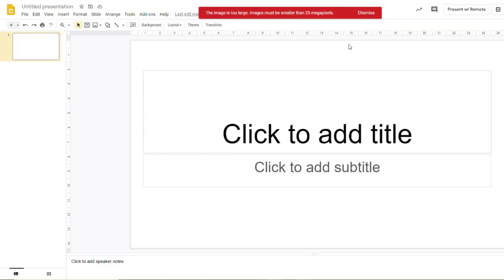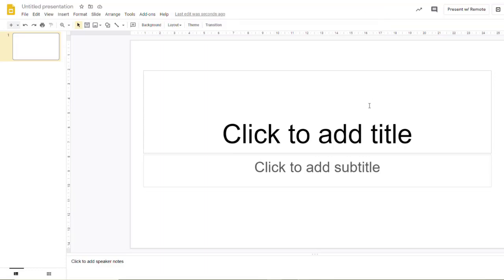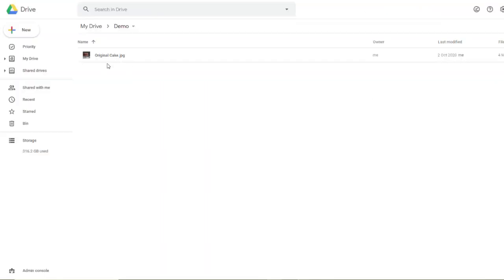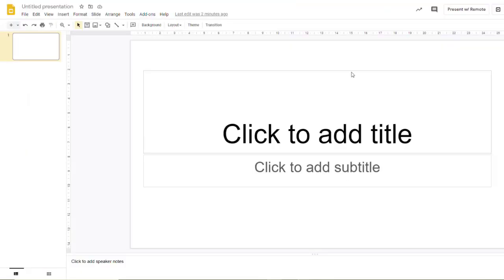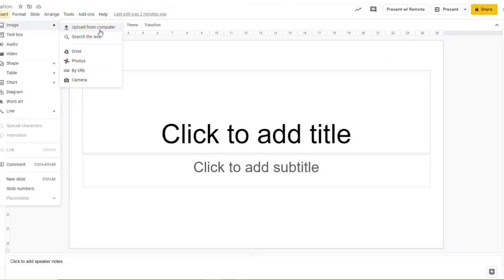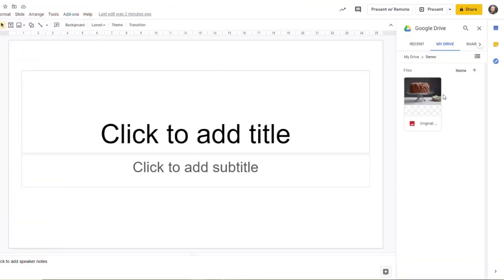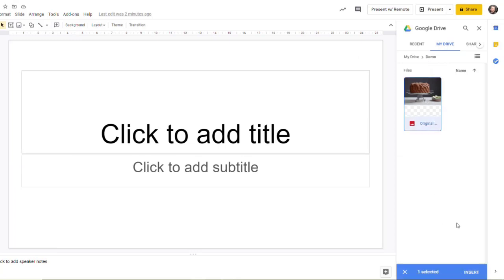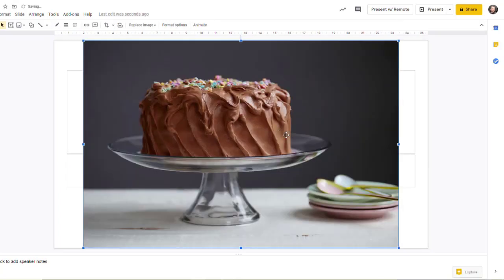How to fix "This image is too large, Images must be smaller than 25 megapixels." in Google Slides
In this video, we show you how to insert an image into a Google Slide when you get a warning that "This image is too large, Images must be smaller than 25 megapixels."